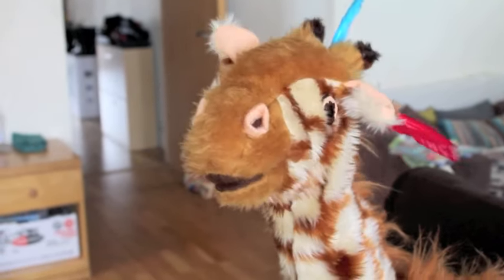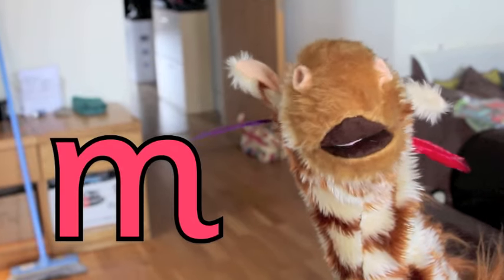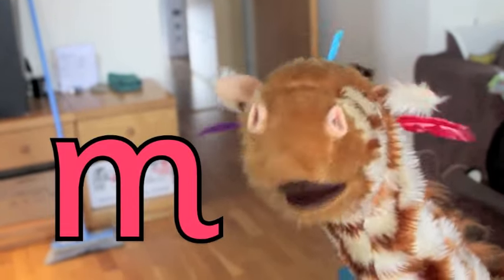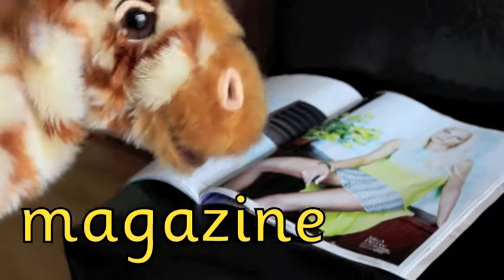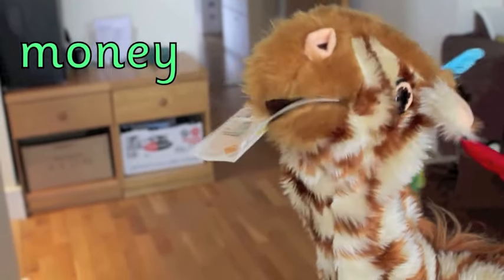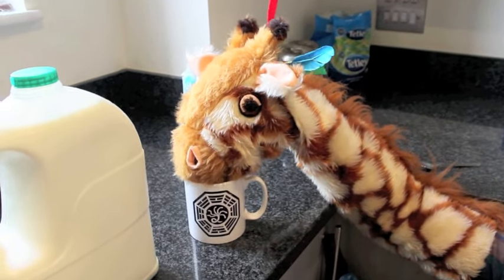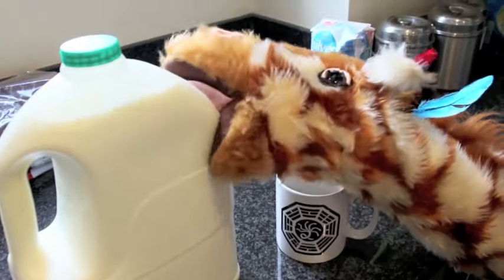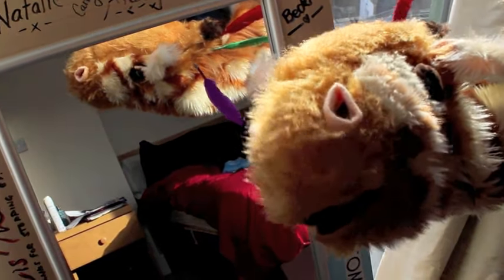Geraldine the Giraffe learns /m/